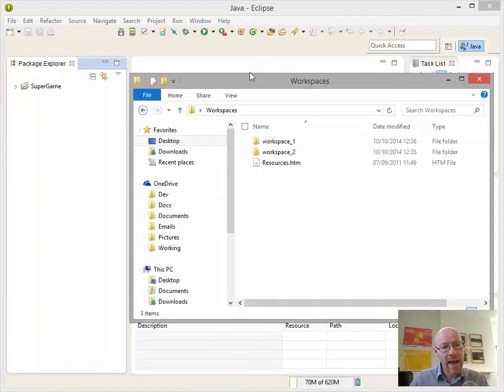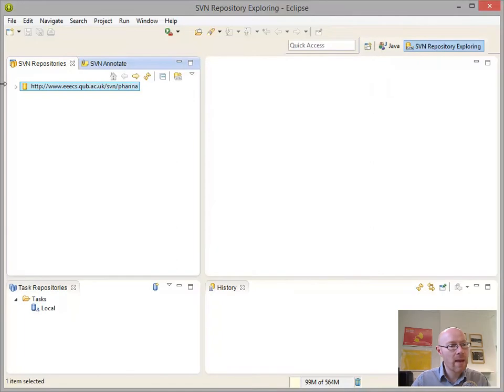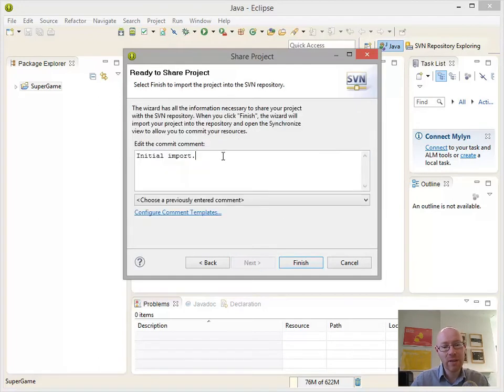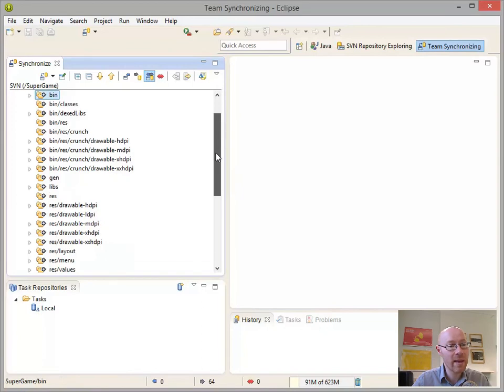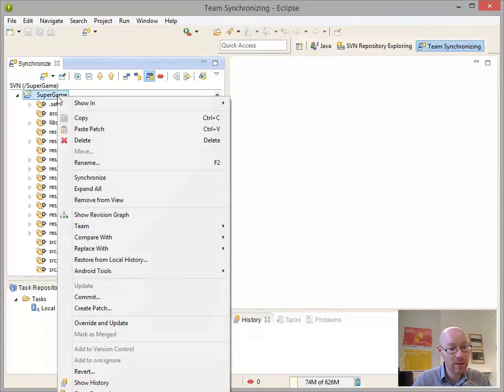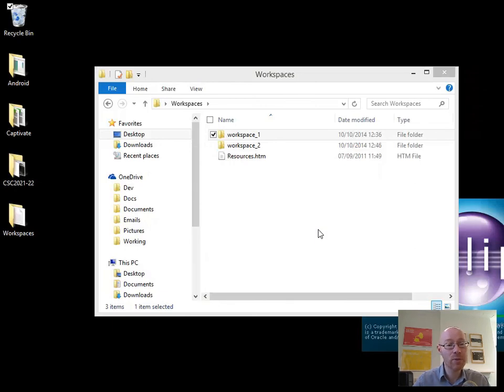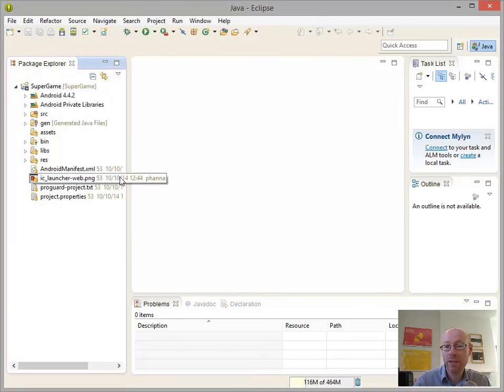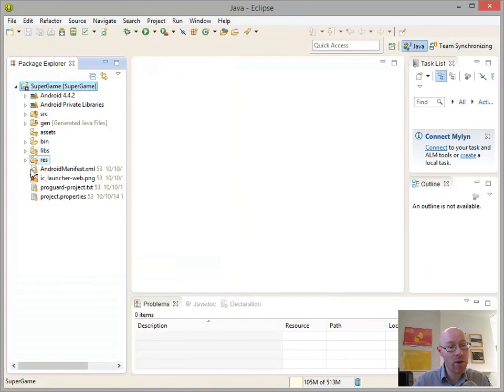Week 3 - Android Games Programming (CSC2021) - Using SVN Part 1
Using SVN to share your project